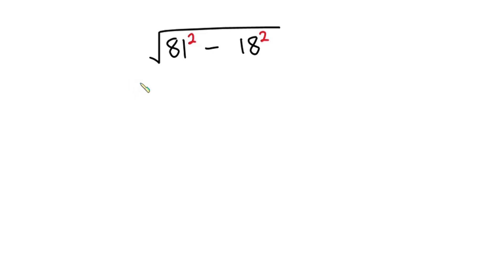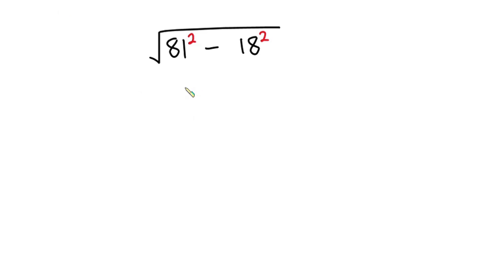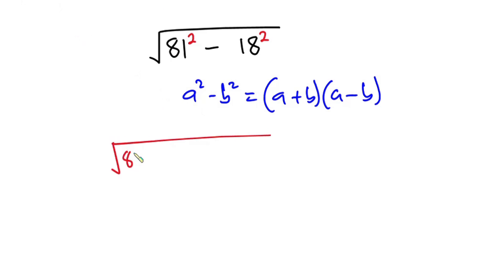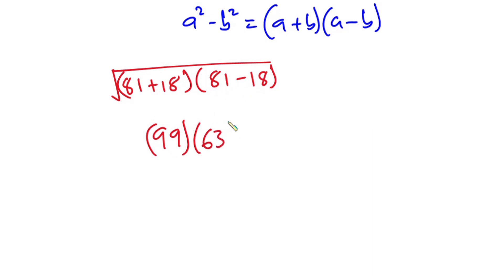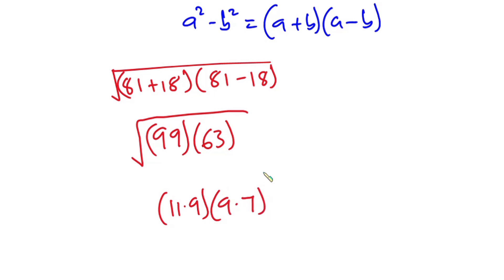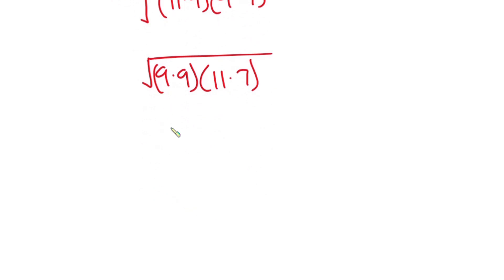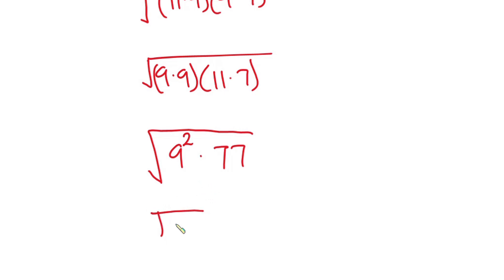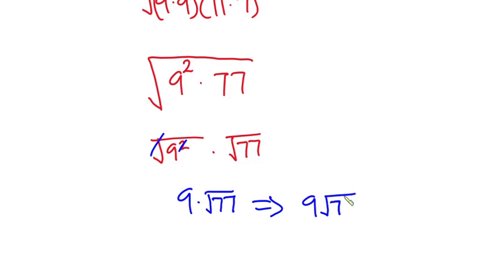Can You Simplify Without Using Calculator? | How to Simplify Radical expression | root 81^2-18^2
Hello Everyone, in this video we will be simplifying  this Radical expression: square root of 81^2 minus 18^2. This video is a step-by-step procedure on how to simplify this problem without using a calculator.
simplifying surds

Other Problem
a^4 + b^4 in a + b=3 ; a^2 + b^2=7